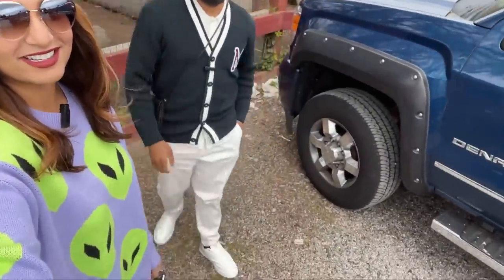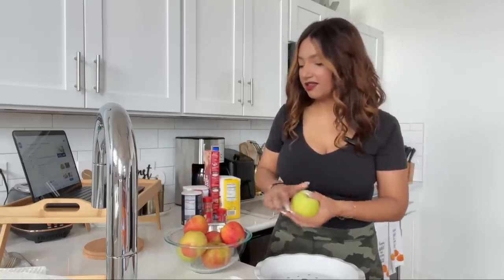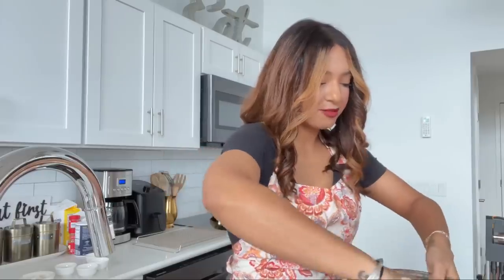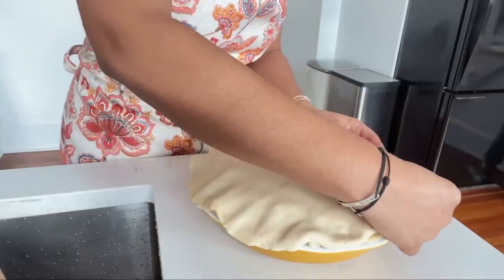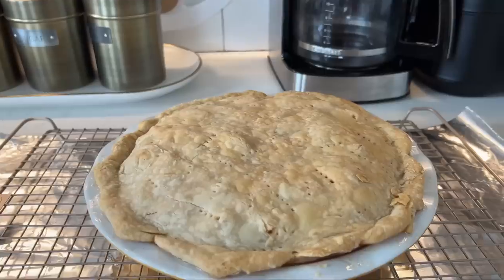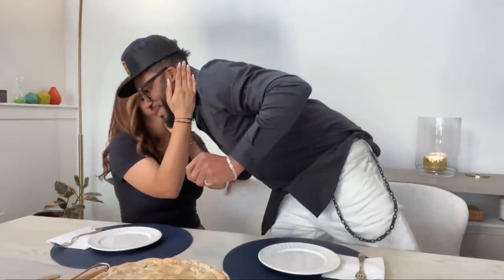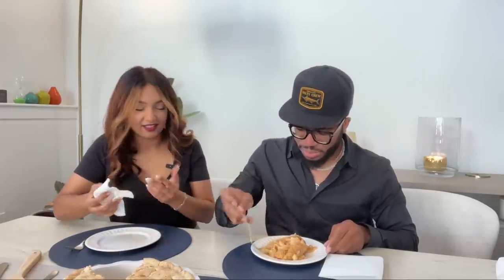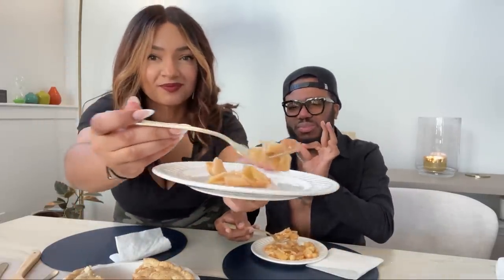HOMEMADE apple pie: Ling's Kitch!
Hey guys! I was so excited and nervous to make my homemade apple pie for Hubby today!

Ingredients
Crust
1 box (14.1 oz) refrigerated Pillsbury™ Pie Crusts (2 Count), softened as directed on box
Filling*
6 cups thinly sliced, peeled apples (6 medium)
3/4 cup sugar
2 tablespoons all-purpose flour
3/4 teaspoon ground cinnamon
1/4 teaspoon salt
1/8 teaspoon ground nutmeg
1 tablespoon lemon juice

After you bake the pie for the initial 15 minutes on 425, take it out of the oven. Cover the perimeter with reynolds wrap and go over the top of the crust with butter wash (optional)
Stick back into the oven and let cook for another 30-45 minutes, checking for your preference of golden brown-ness.

xo Ling and Lamb

Available on all music platforms for purchase and download